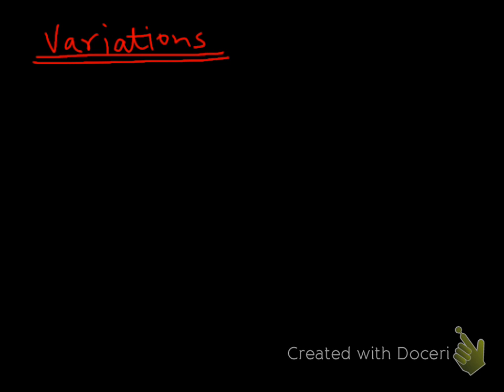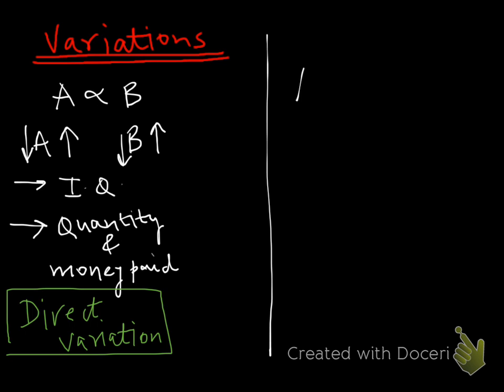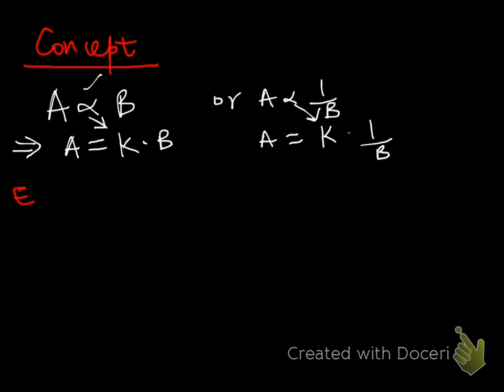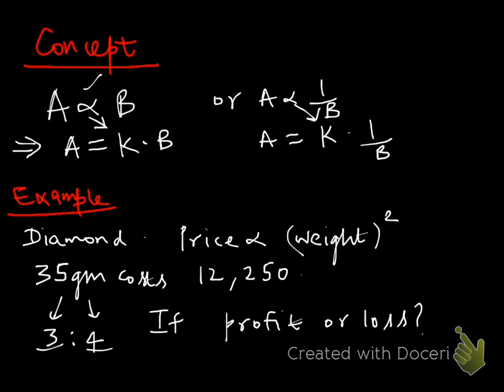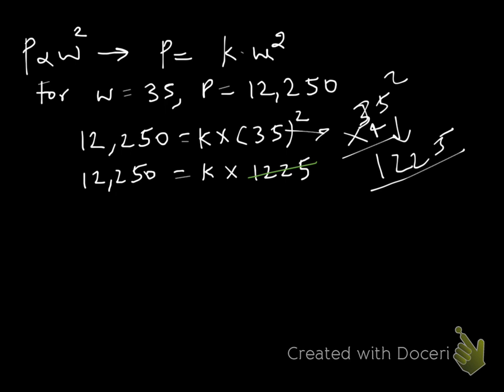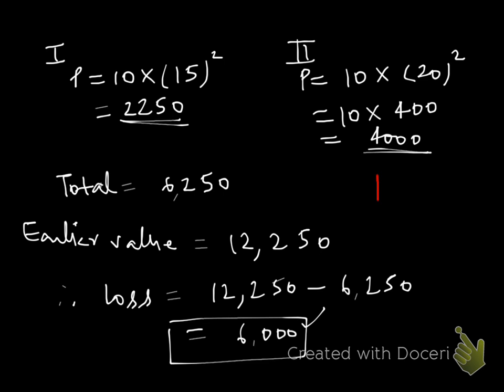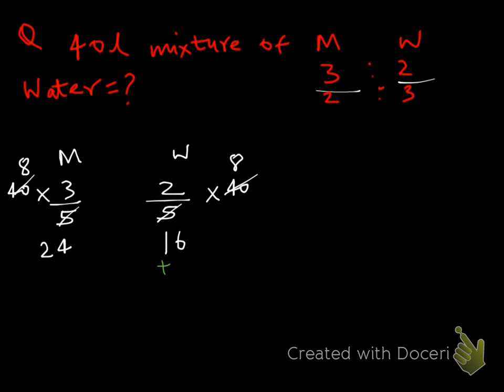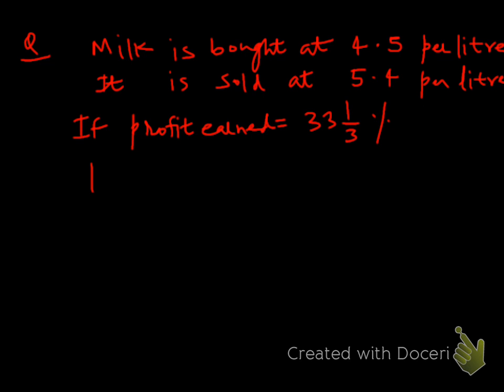MIXTURES AND VARIATIONS